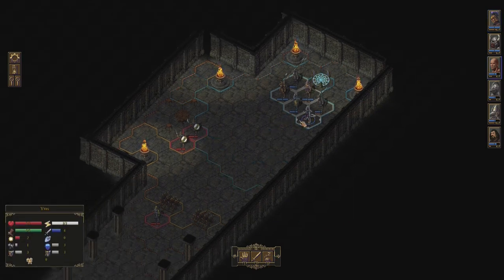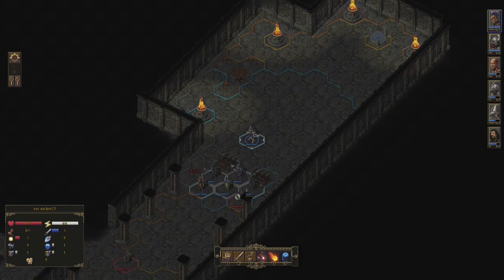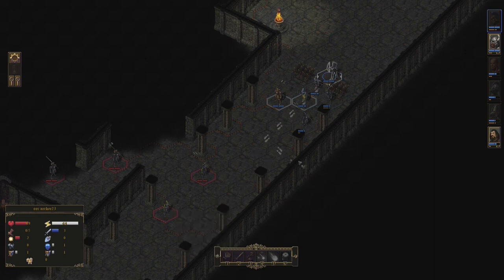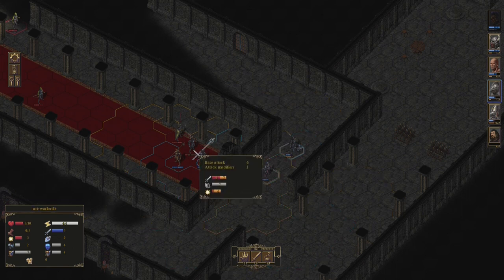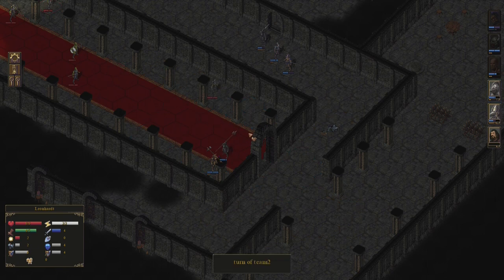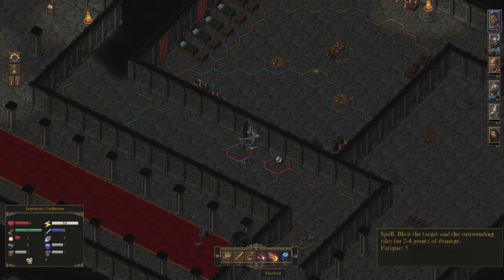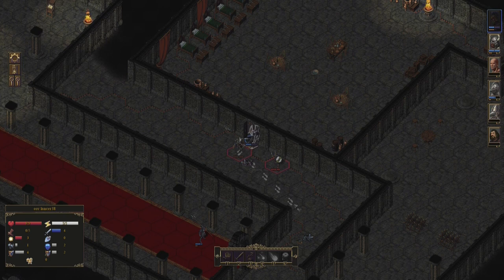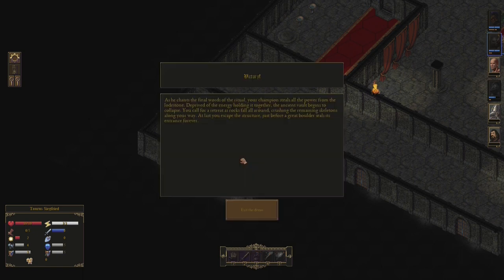Zodiac Legion: Cathedral mission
This video is a let's play of the Cathedral mission of our upcoming game, Zodiac Legion.The objective is to activate two of the rune stones in the level.The party is typical of a mid campaign party, with 2 Zodiac champions and 4 novice knights of the order.Party composition is:- Taurus ("tank" and wall breacher)- Sagittarius (archer + fireball)-3 melee knights-1 archer